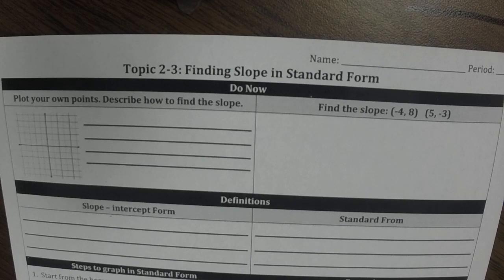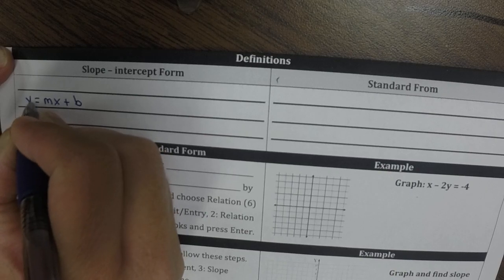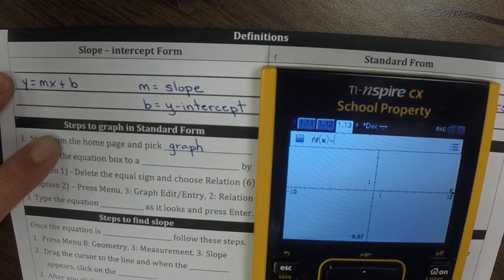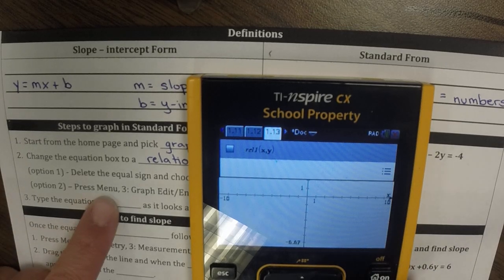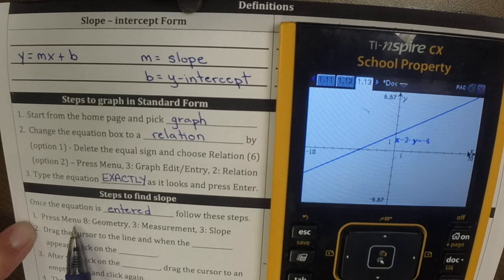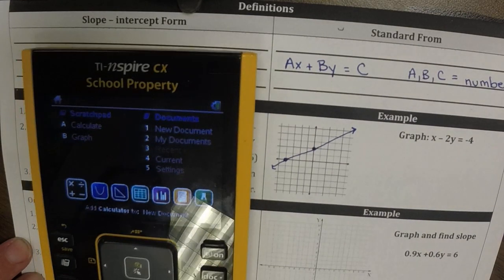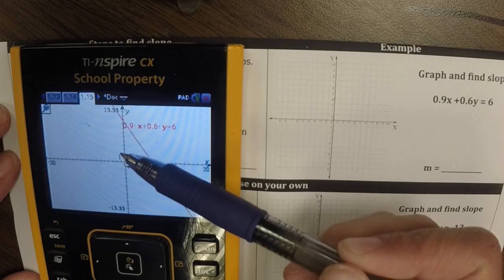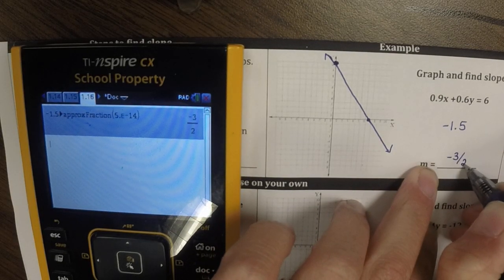Find Slope from Standard Form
How to use the calculator to find slope with an equation written in standard form.